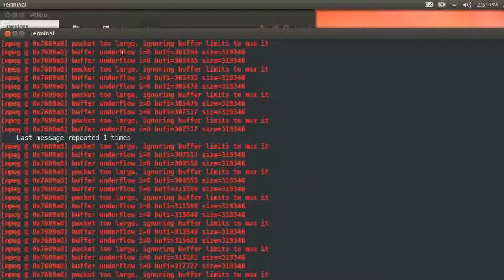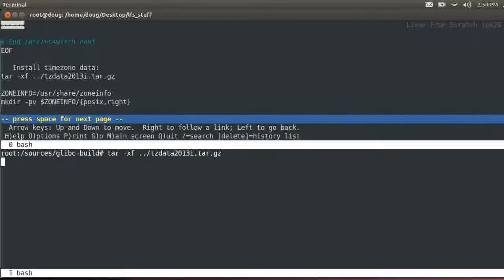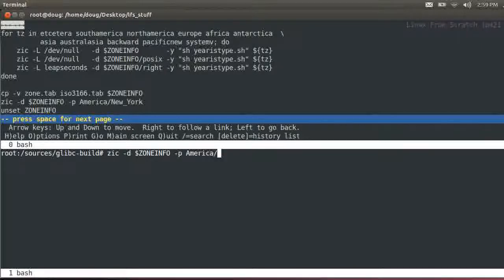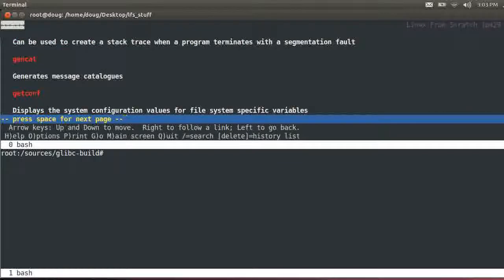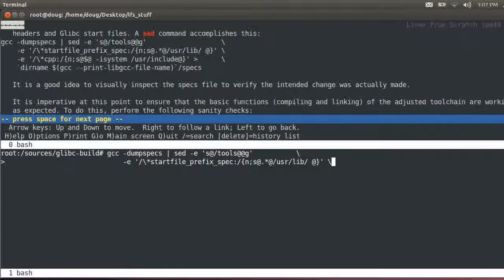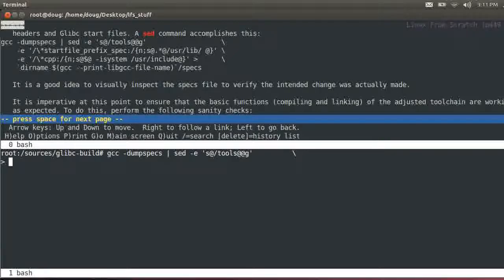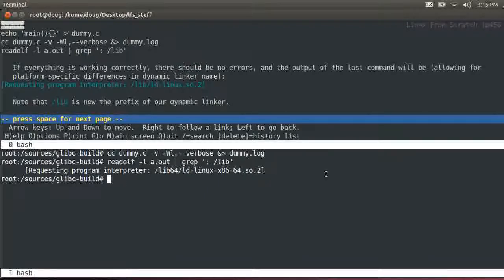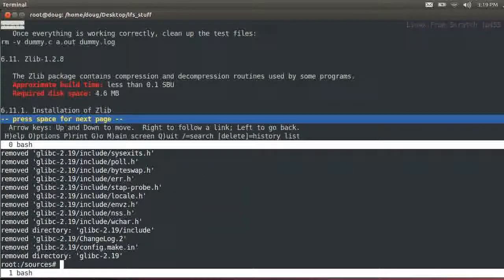LFS 7.5 section 6.9-cont2-6.11